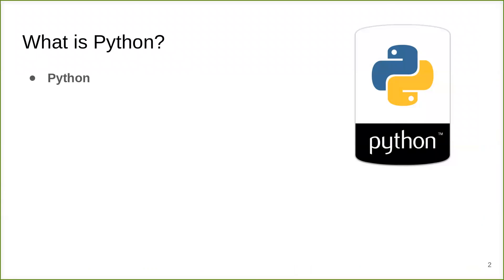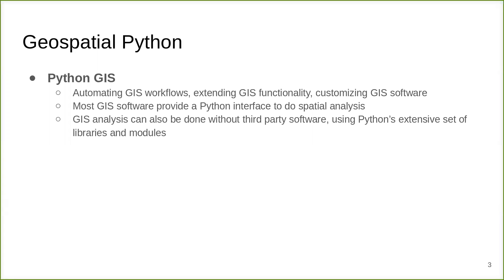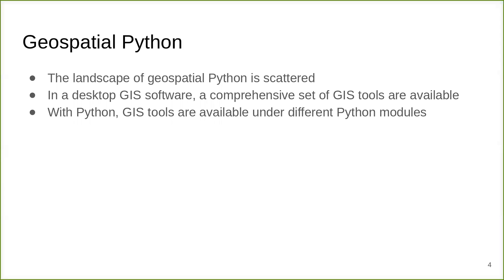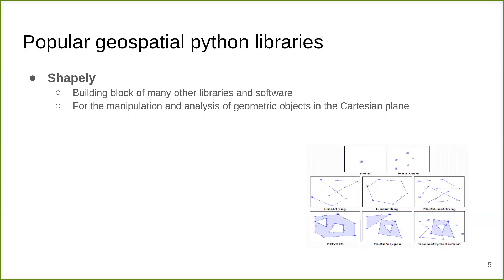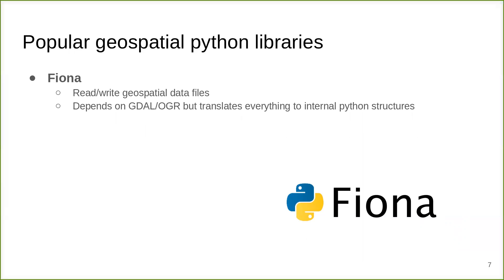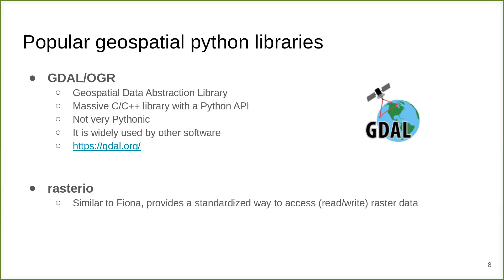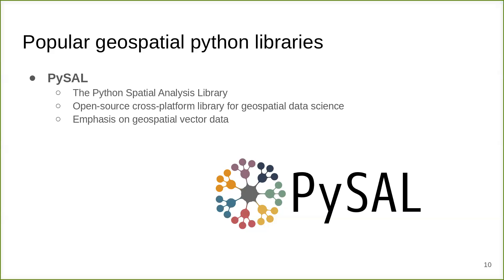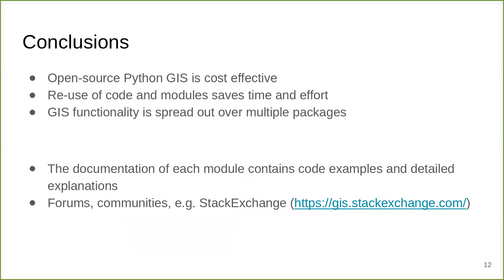Open Source Python Libraries for Spatial Analysis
GIS functionality is not centralized within one library in the Python programming language. This video explores multiple Python libraries and the functionality that each provides